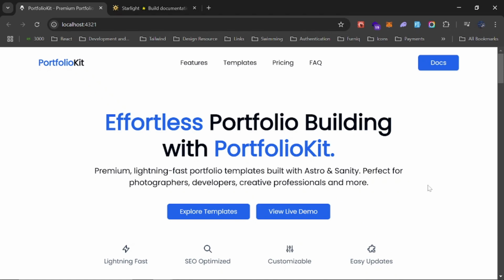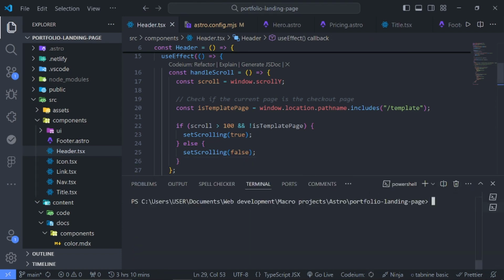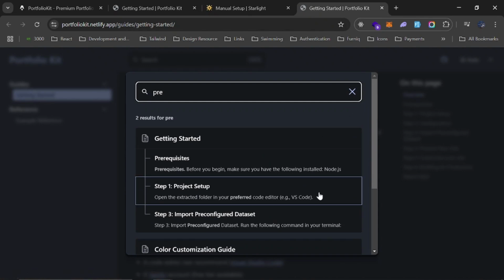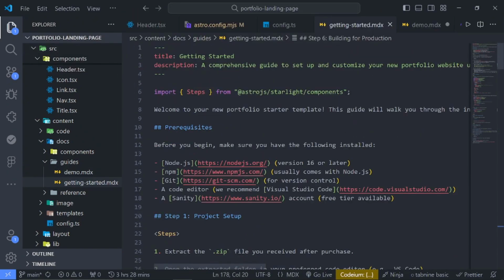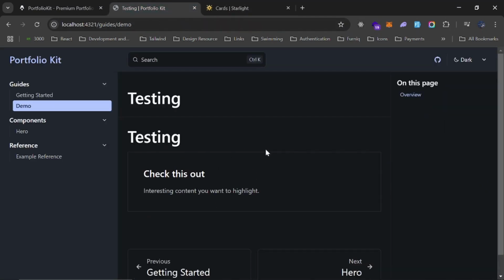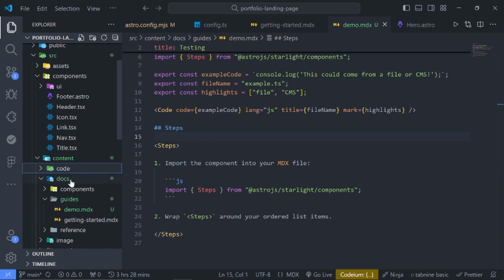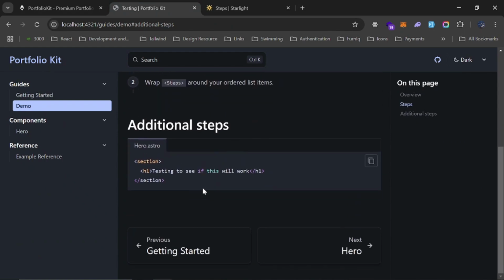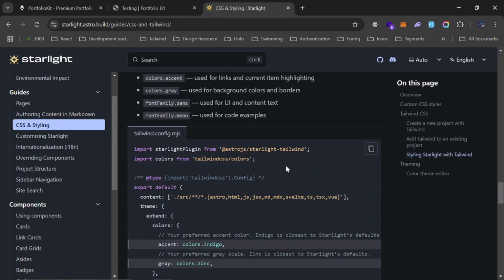Here is an easy way to add documentation to your Astro project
Whatsup guys, so in this video, I'll show you how to effortlessly add documentation to your Astro application using a super handy tool